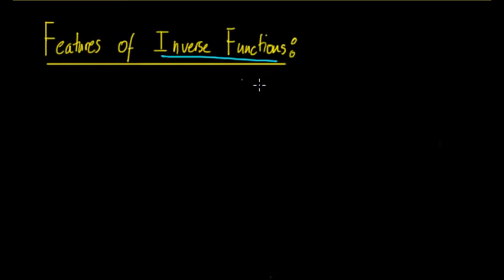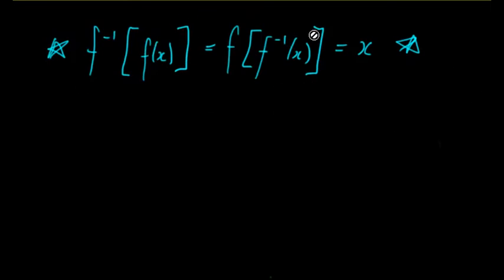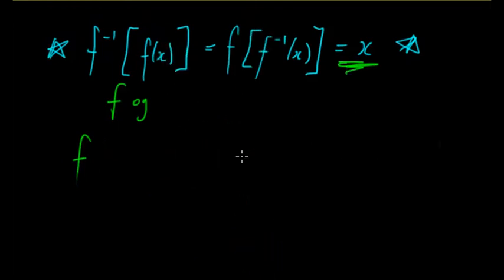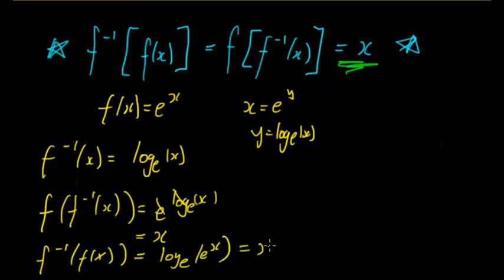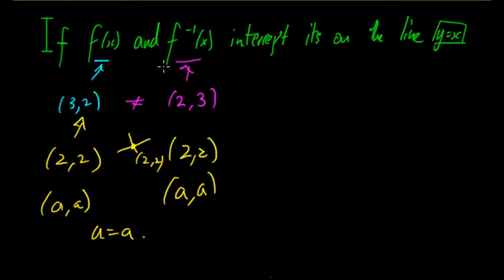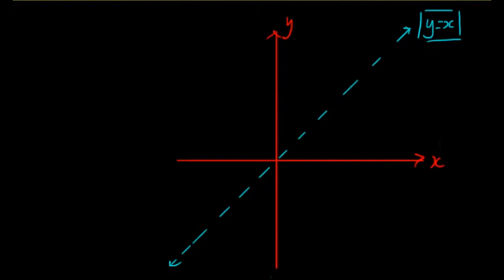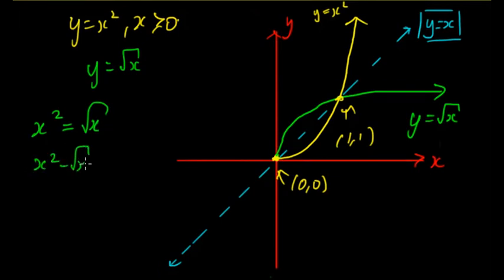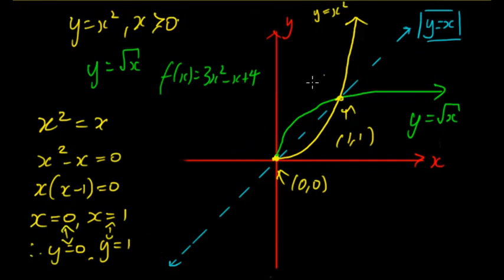Features of Inverse Functions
In this video, we look at some useful features of inverse functions and the original function.